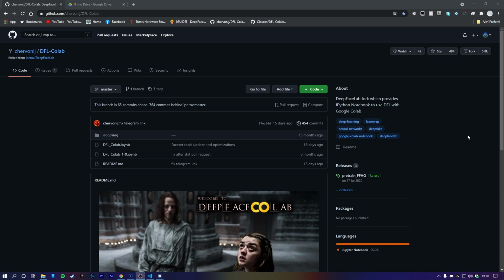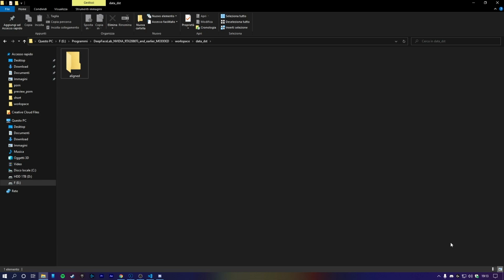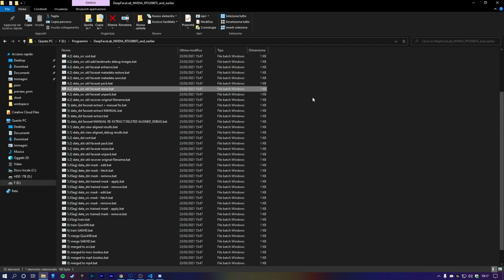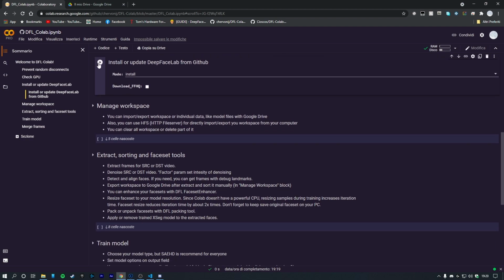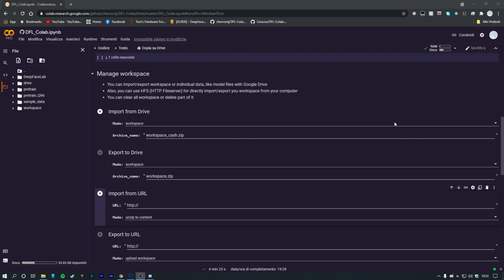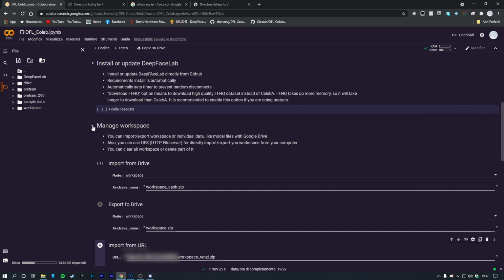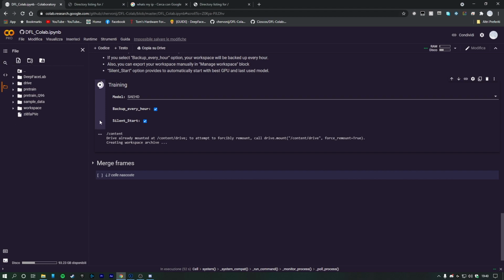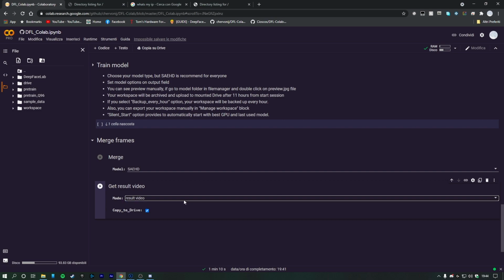DeepFaceLab Google Colab Tutorial [ENG]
Hi everyone! This is my english version tutorial about Google Colab version of DeepFaceLab.